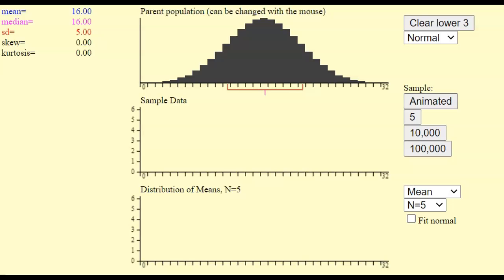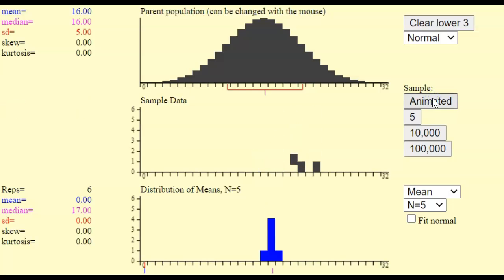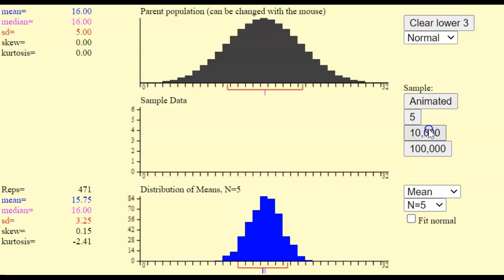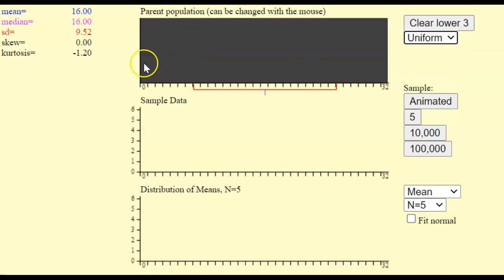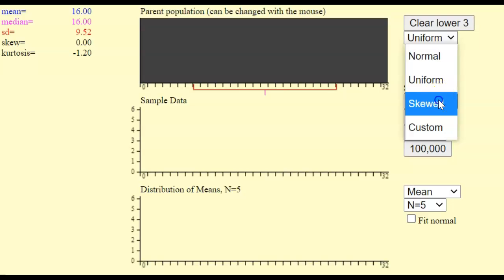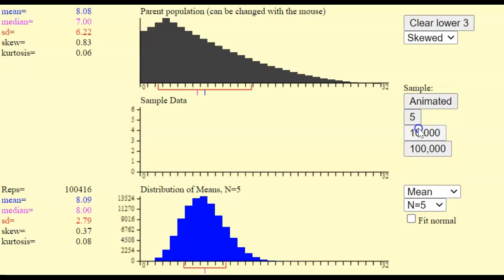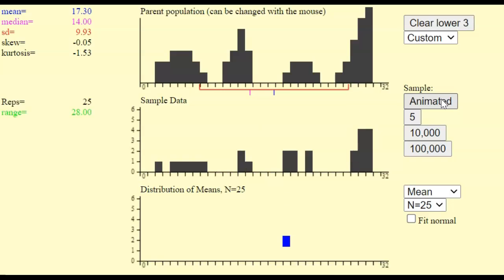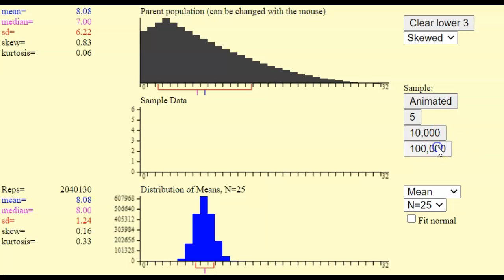central limit demonstration